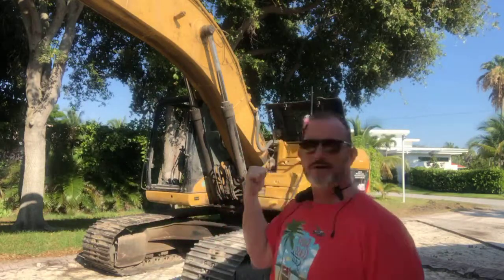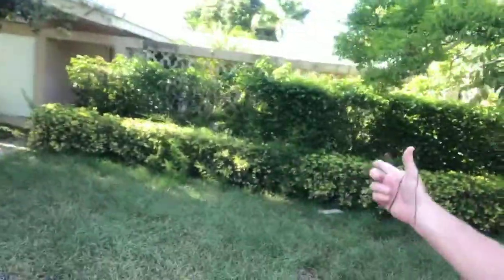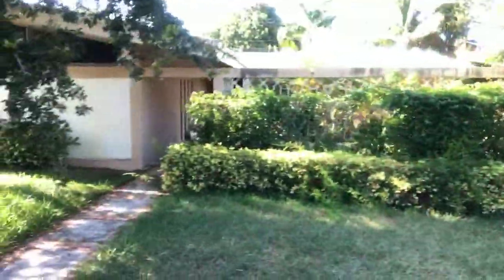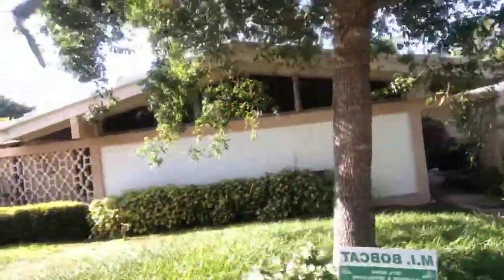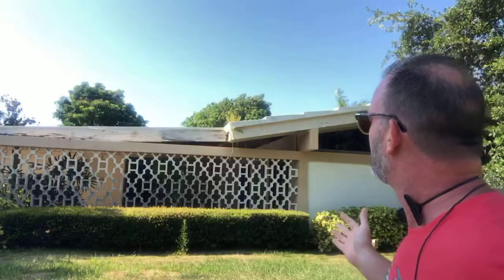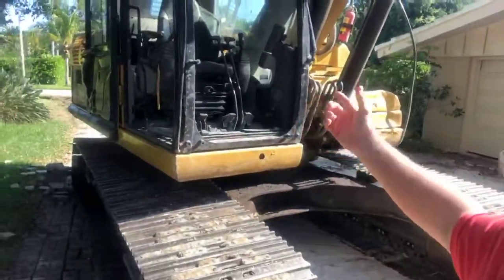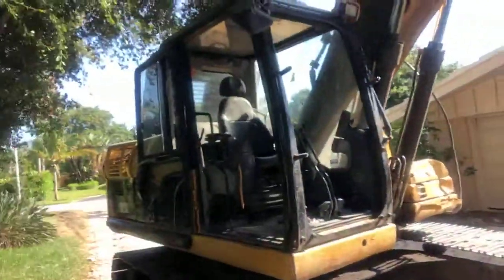Teardown Treasures Knockdown and Rebuild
Teardown Treasures Part 1 by Land Banking Millions.  Learn how to make money by tearing down houses and selling the vacant land.